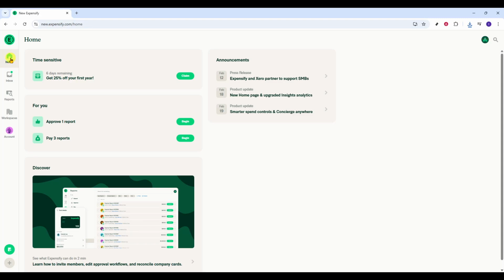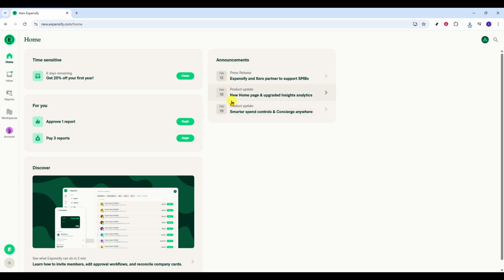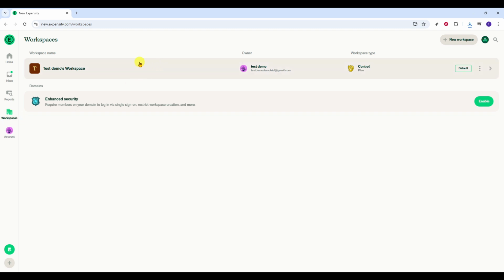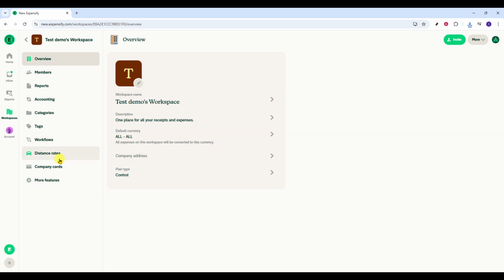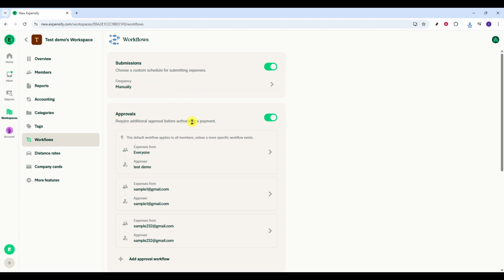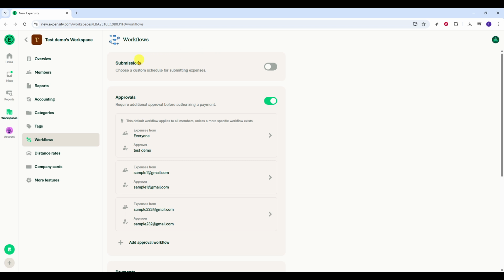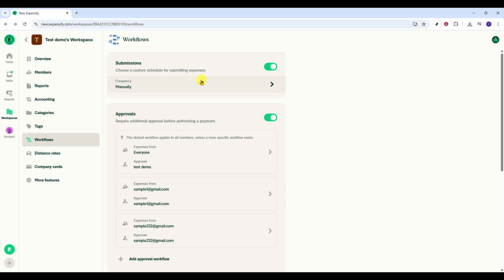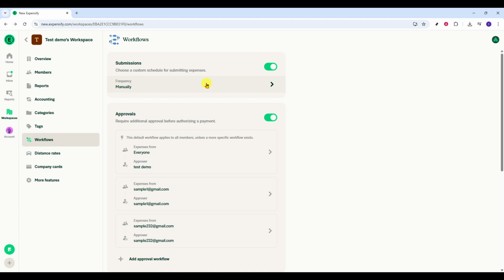How To Stop Expensify From Automatically Submitting Reports (2026) (New Update)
In this tutorial, learn how to stop Expensify from automatically submitting reports. This simple guide helps you manage your Expensify settings and prevent automatic report submission, giving you full control over your expenses.

Follow these easy steps to adjust your account settings and manage your workflow effectively. Perfect for beginners and anyone who wants to prevent automatic submissions in Expensify. Make your expense management smooth and hassle-free with this clear tutorial.